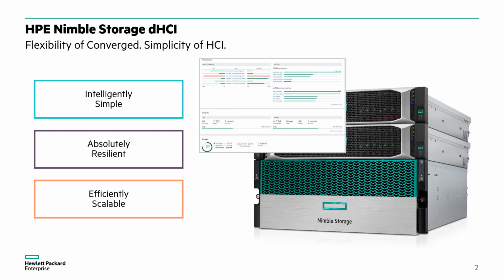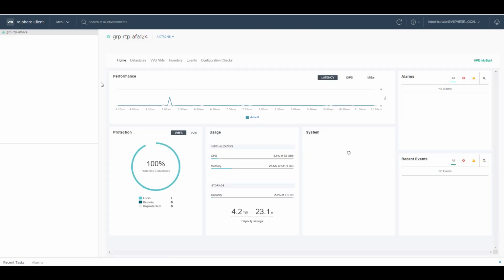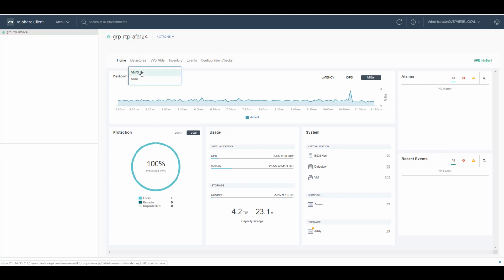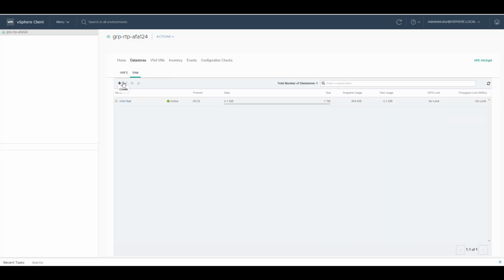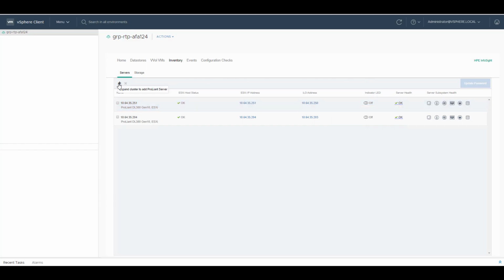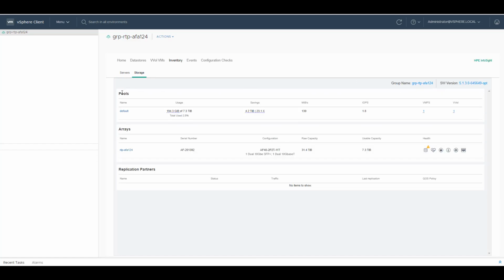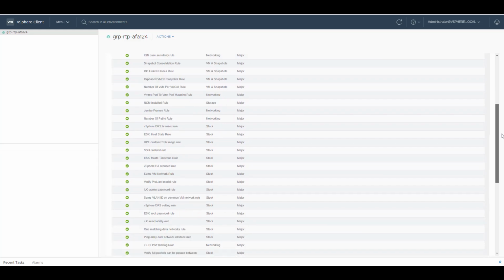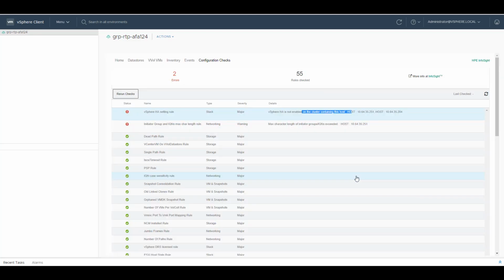HPE Nimble Storage dHCI Technical Validation